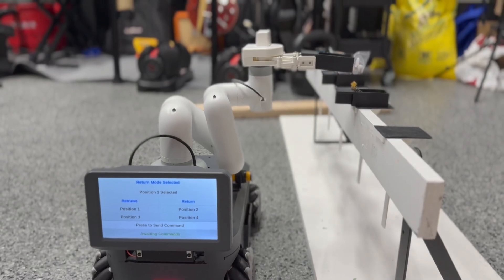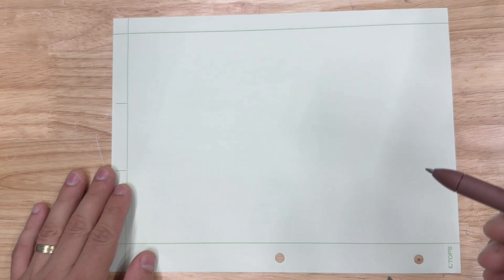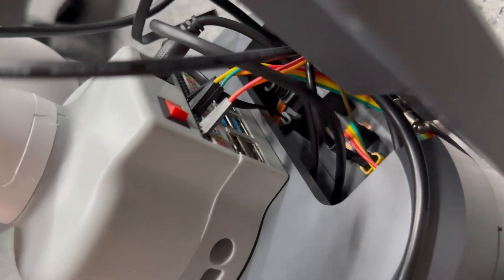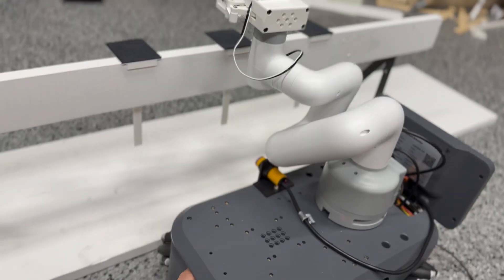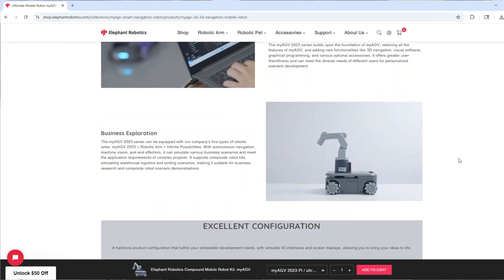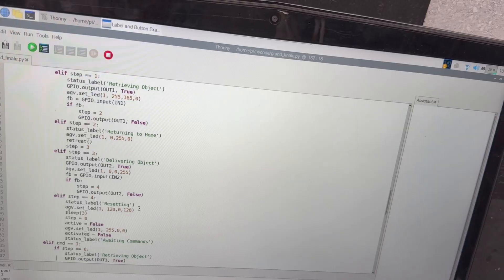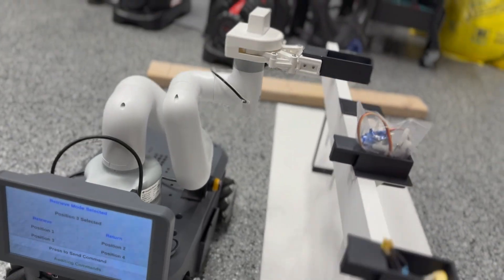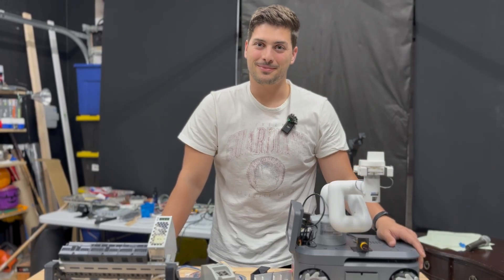A Six-Axis Robot on a Self-Driving Car! (myCobot + myAGV)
I Built an Automated Inventory System using an Autonomous Guided Vehicle (AGV) called the myAGV from  @ElephantRobotics

These robots are loaded with awesome functionality including mecanum wheel omnidirectional wheels, a raspberry Pi, and 360° comprehensive LiDAR scanning!

The myAGV can integrate with five types of Elephant Robotics' robotic arms, including 4 DOF robotic arms — the myPalletizer 260 Series and the ultraArm Series; 6 DOF robotic arms — the mechArm 270 Series and the myCobot 280 Series; and the 7 DOF robotic arm — myArm 300 Pi. The seamless integration with these robotic arms allows myAGV to form a compound mobile robot, unlocking vast possibilities for a multitude of applications!